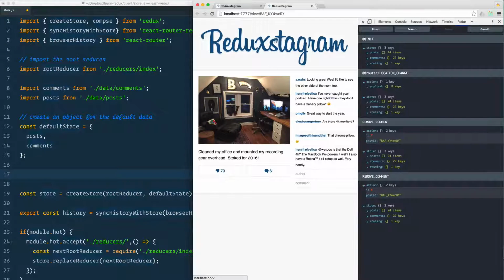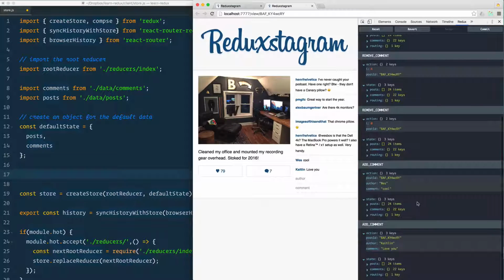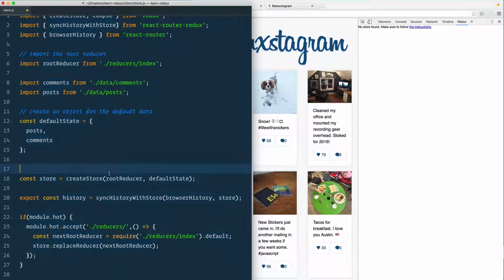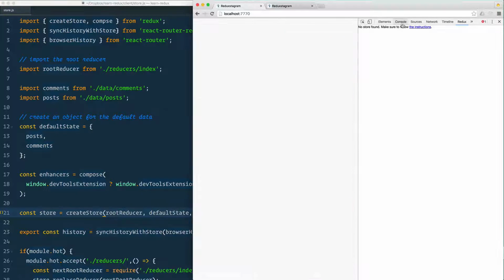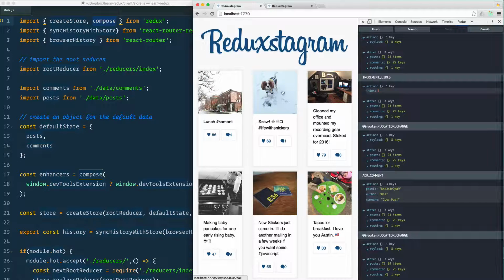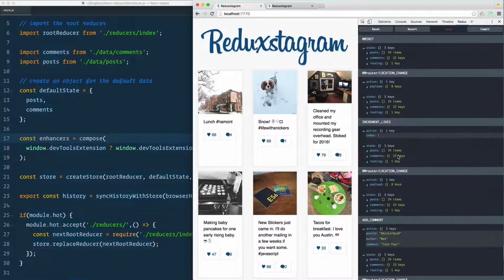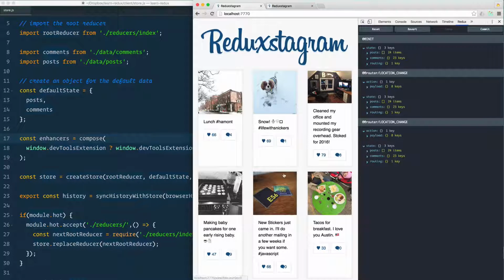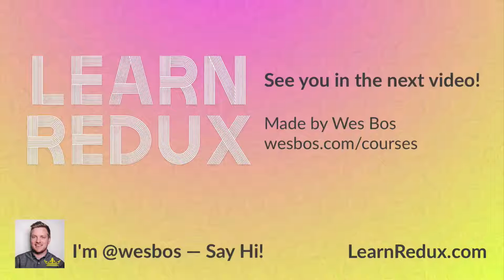Learn Redux #19 — Redux Dev Tools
Learn all about the power of the Redux dev tools to inspect and time travel with your actions. More